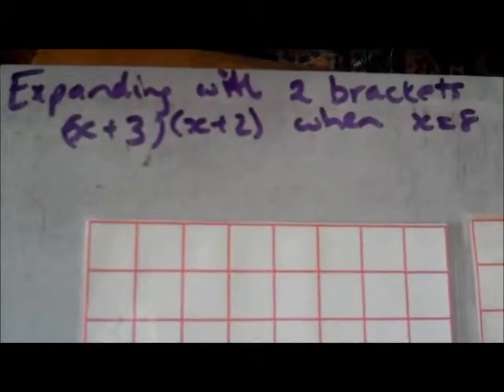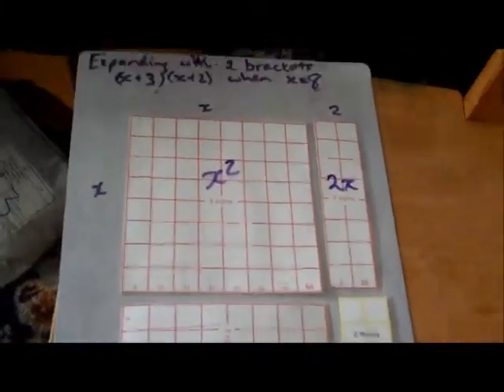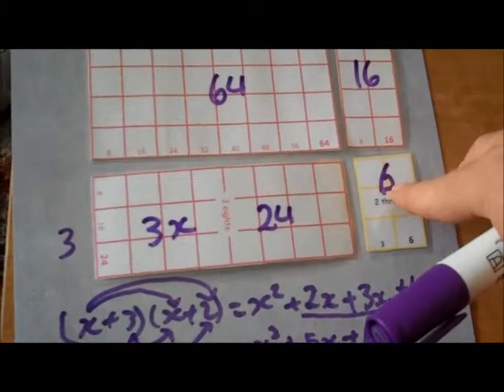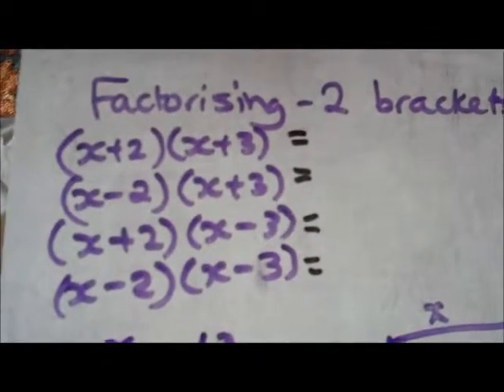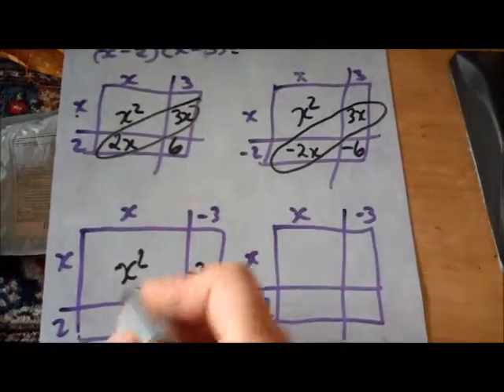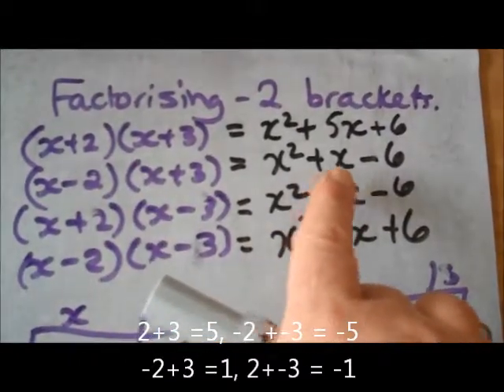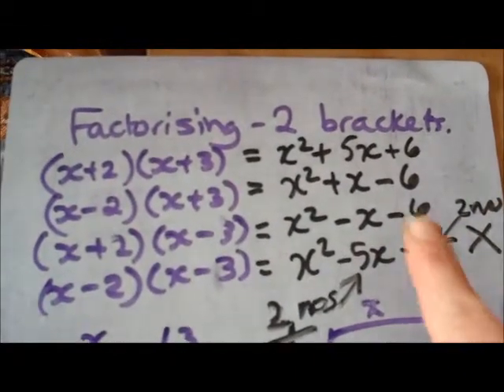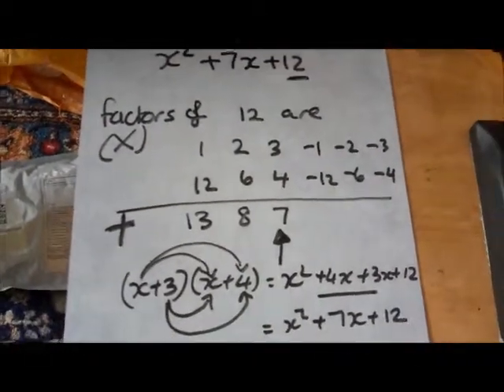Factorising double brackets inc expanding